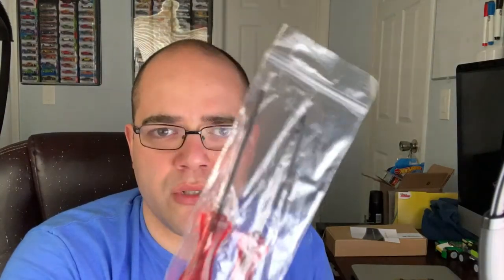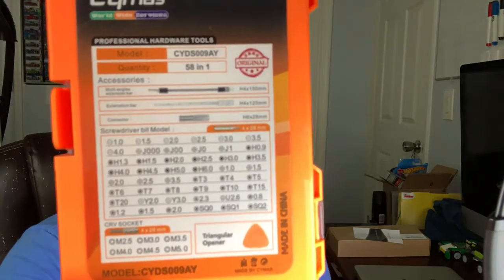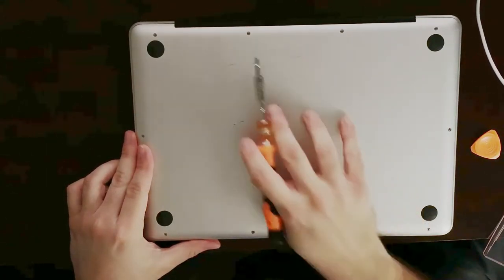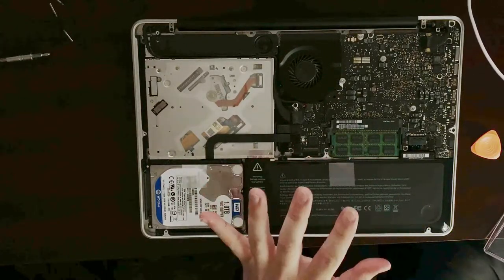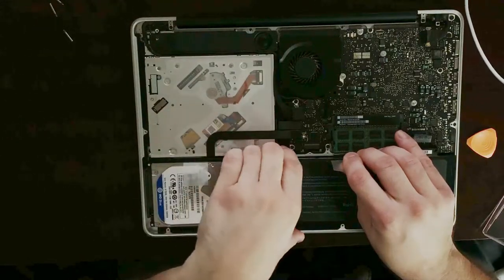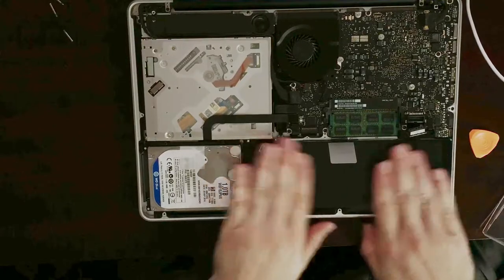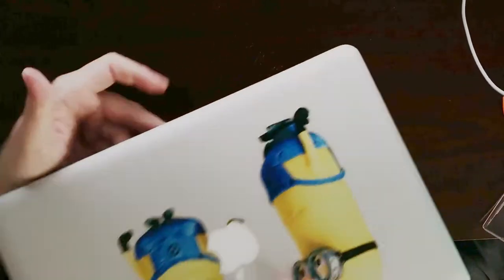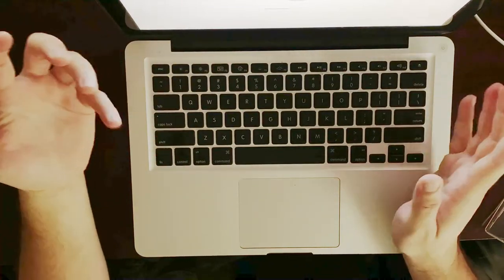How to replace the battery on a 13" MacBook Pro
Learn how to replace the battery on your Macbook Pro 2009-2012!

Items used on this video:

Cymas Precision Screwdriver Set:

Macbook Pro battery: